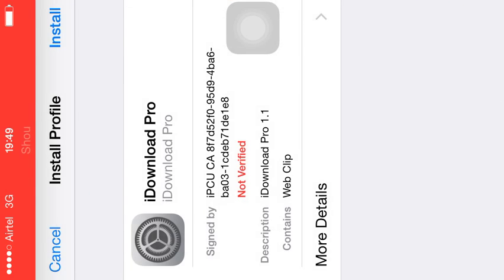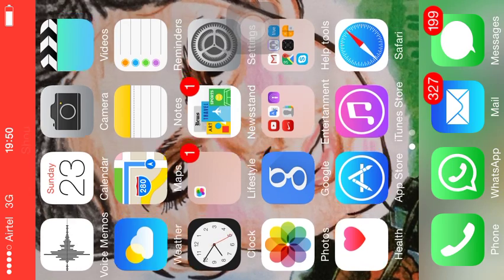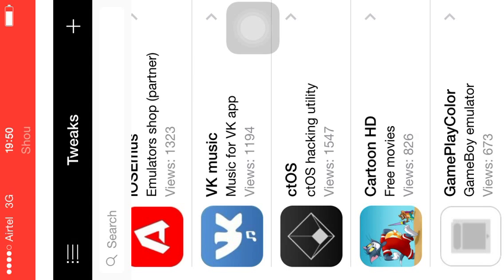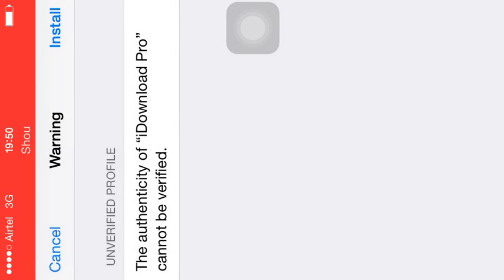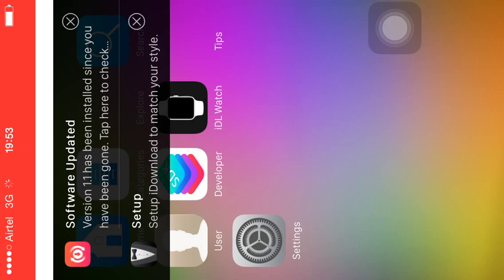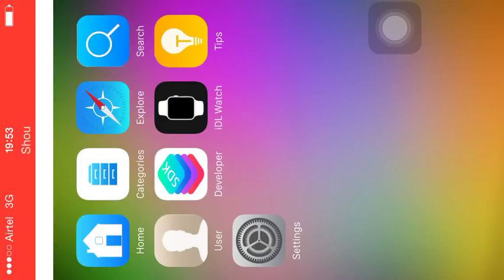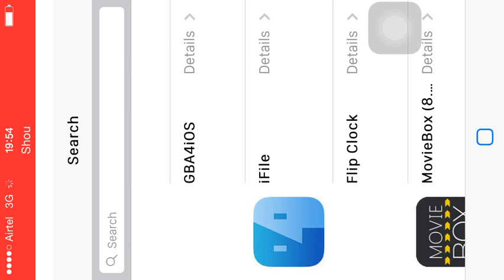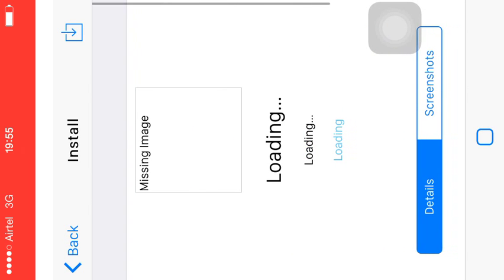Ifile,felk store,I downloader pro, android and windows emulator without jailbreak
Everything in this video for unjailbroken devices